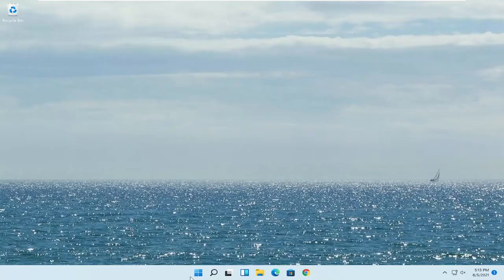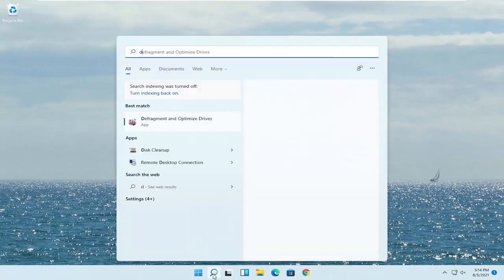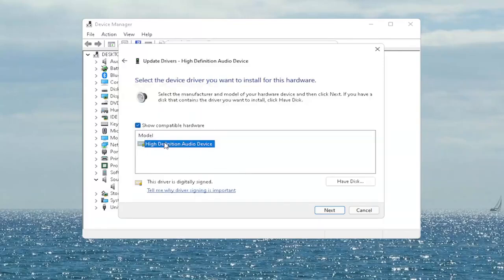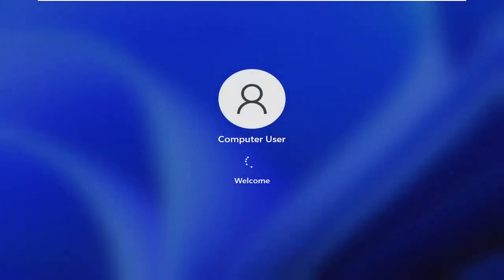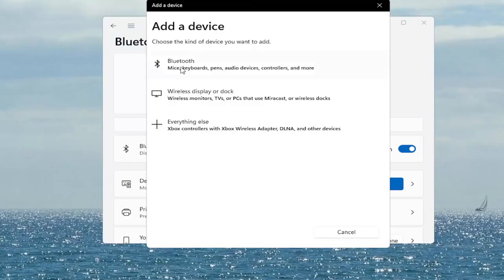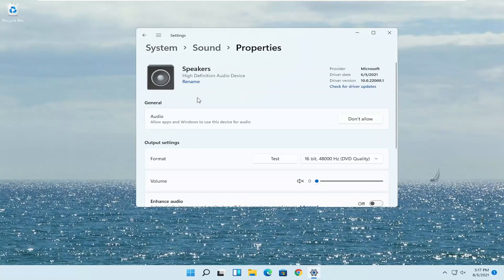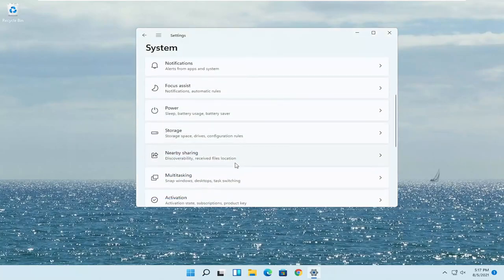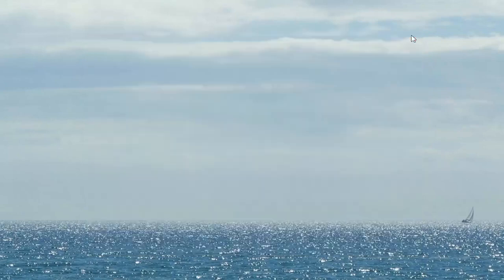How To Fix Windows 11 Not Detecting Headphones Problem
Some users have been reporting having trouble connecting their headphones with their computers. Most of the time, this particular issue is reported on laptops but some users have also reportedly encountered it on desktops with dedicated sound cards.

This issue is not specific to any Windows versions and is frequently reported on Windows 7, Windows 8/8.1, Windows 10, and Windows 11.

Note: Before you go through with the methods, make sure you install any dedicated audio drivers that your motherboard might need. If you have a dedicated sound card, please install the correct drivers for it. In the event that you encounter this problem on a laptop, visit the manufacturer’s download website and download all audio drivers that are recommended for your particular model.

If your Windows version doesn’t recognize your headphones (headset) when you plug them in, the following fixes will most likely help. You have a collection of methods that users in a similar situation have used to resolve the issue. Please follow each of the following methods in order until you encounter a fix that solves the problem in your particular situation.